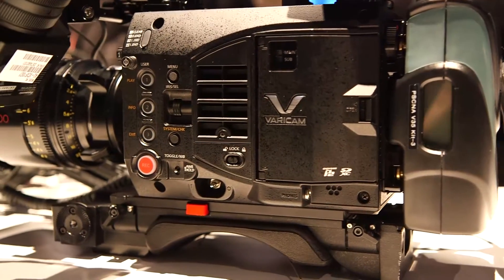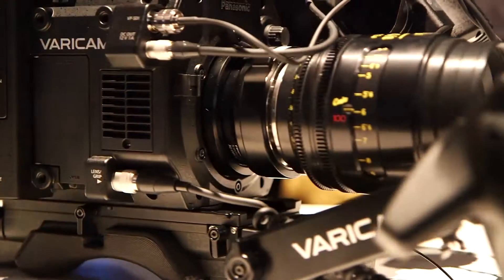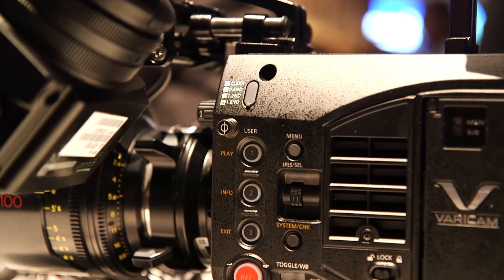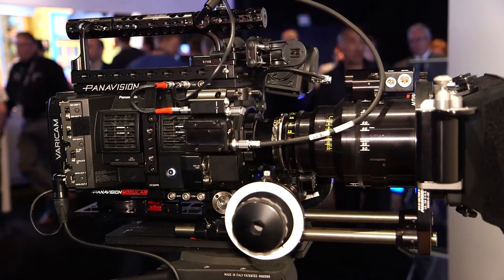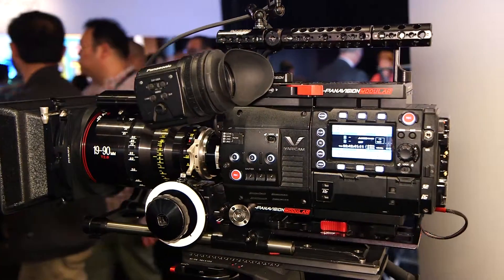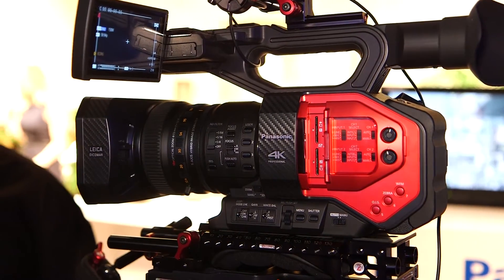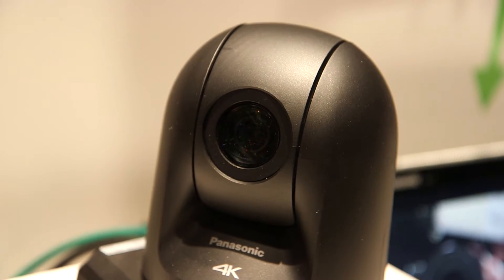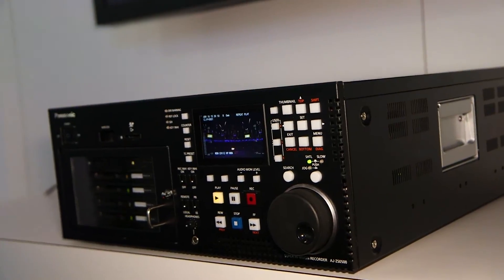NAB2016: Panasonic Varicam, 4K lineup, 8K demo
Luc Bara gives an overview of Panasonics 4K camera range, sums up the HDR status of the Varicam models and points out Panasonic's 8K strategy.